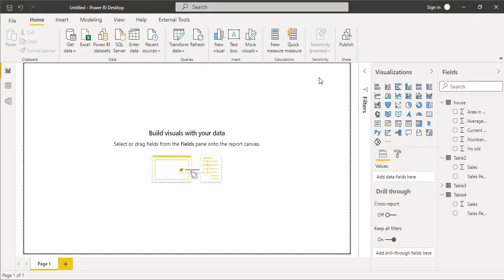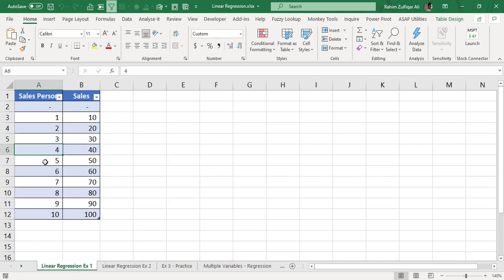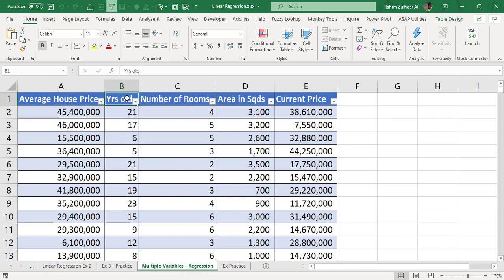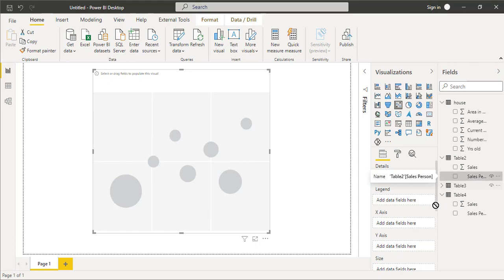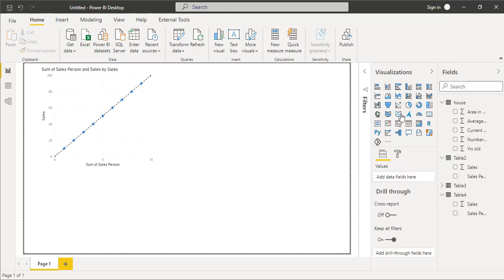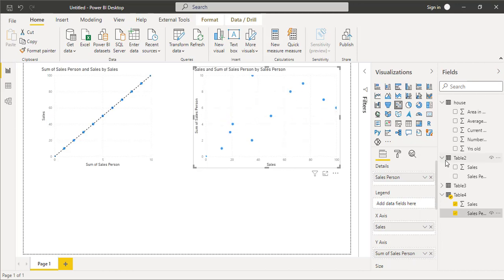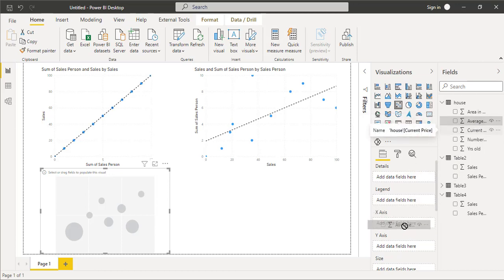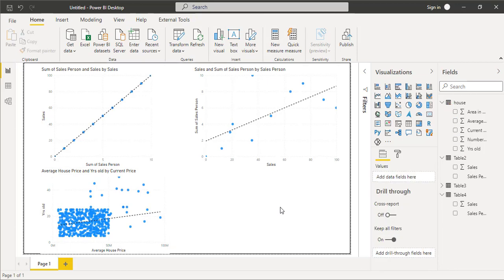Add Trend Line to Scatter Chart in Microsoft POWER BI | Linear Regression in POWER BI | Examples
Add Trend Line to Scatter Chart in Microsoft POWER BI | Linear Regression